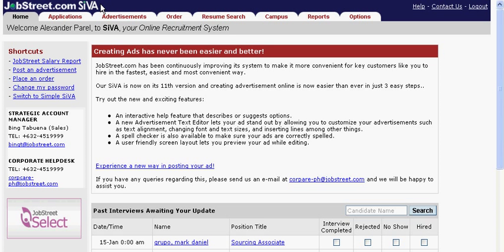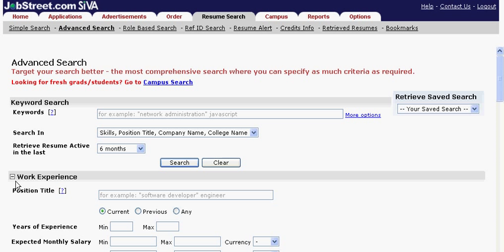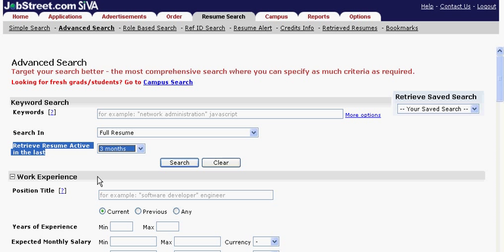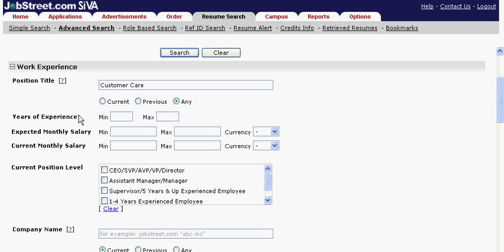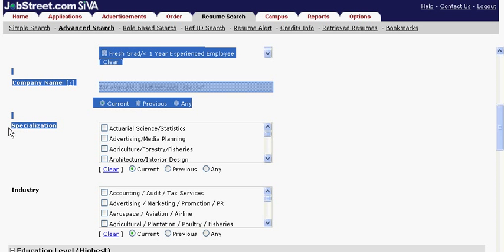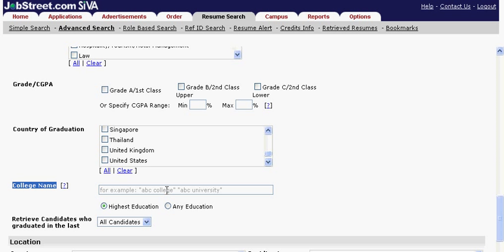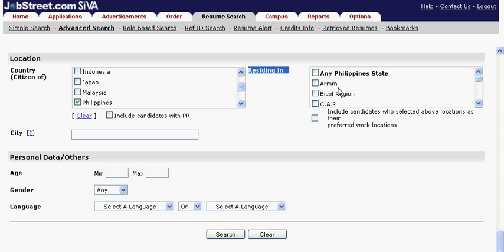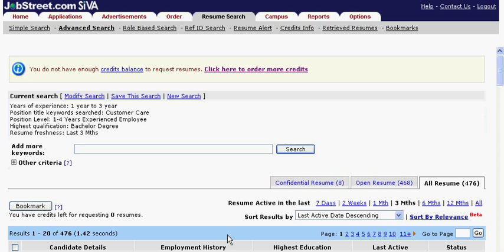SiVA - How to Search for candidates in JobStreet.com database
How to use SiVA Resume Search tool to access JobStreet.com's database and contact the candidate you are looking for quickly.

This video introduces the main functionalities in SiVA. For more information about hiring using JobStreet.com, please JobStreet.com is the largest and most visited online job portal in South East Asia.